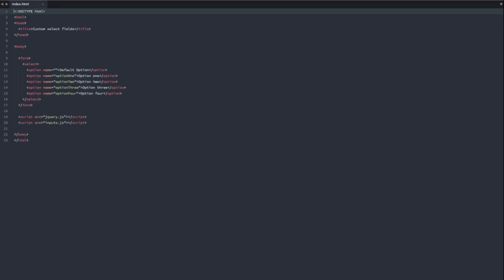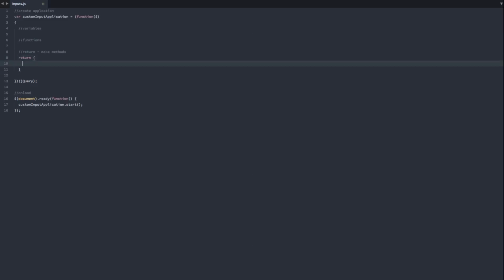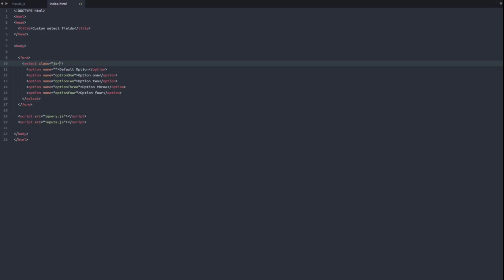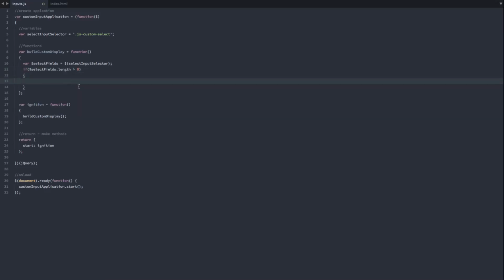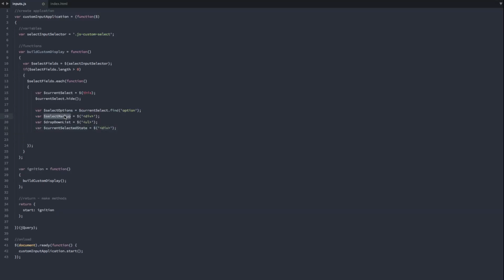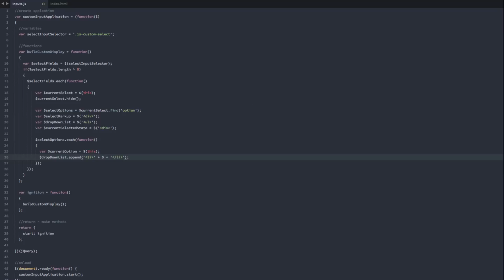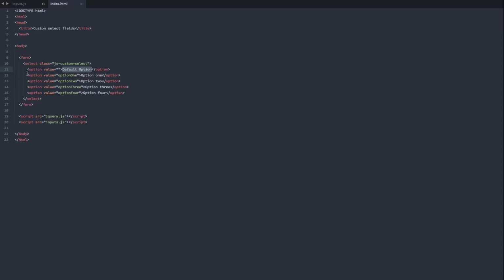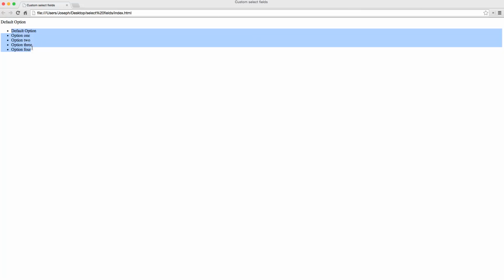Custom jQuery Select Fields | Part 1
This is a lesson which will be hosted on helping develop and more links will be coming soon about the code etc.

follow us on the launch of helping develop.